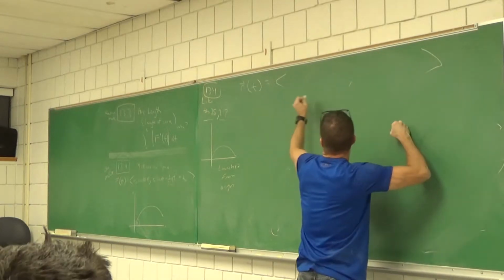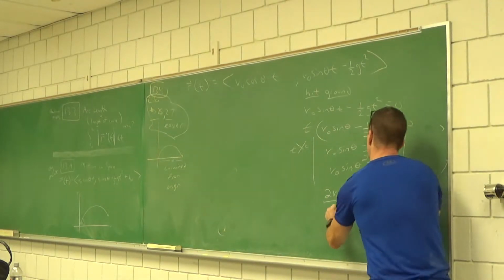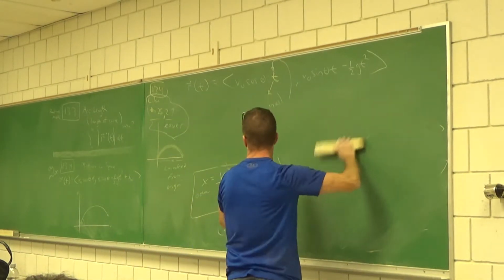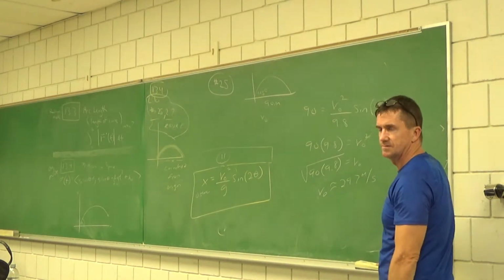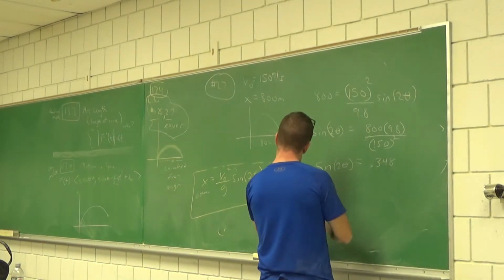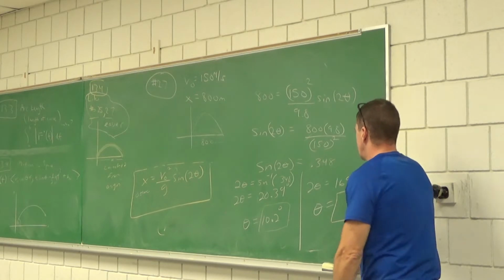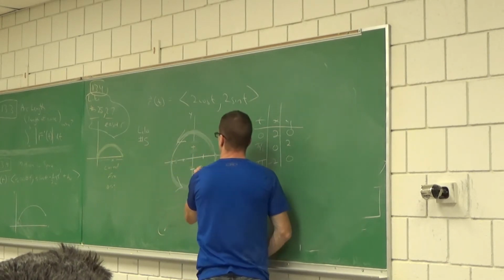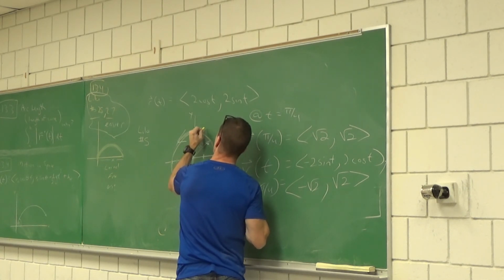Lect #5 Pt.5 Calc 3 00382